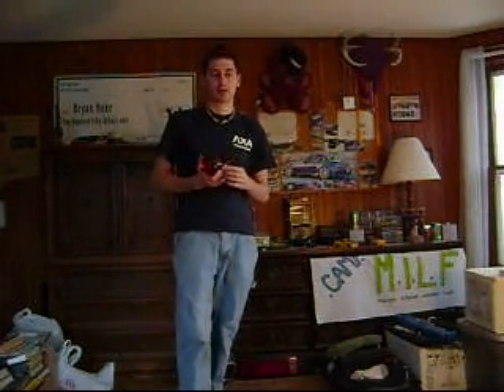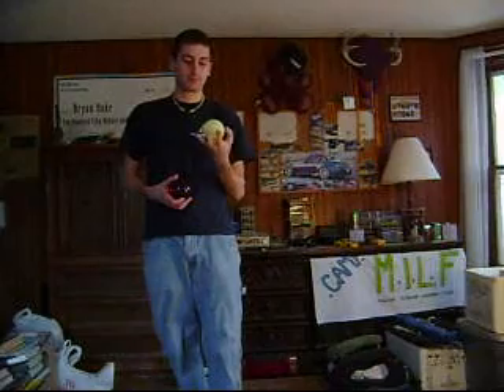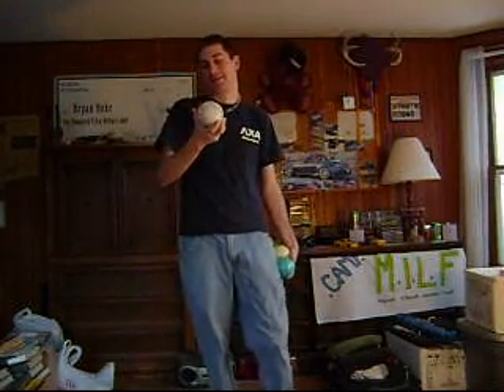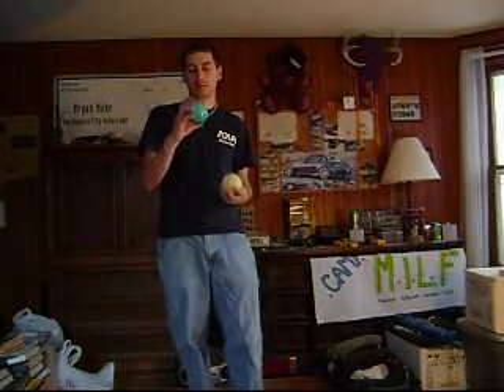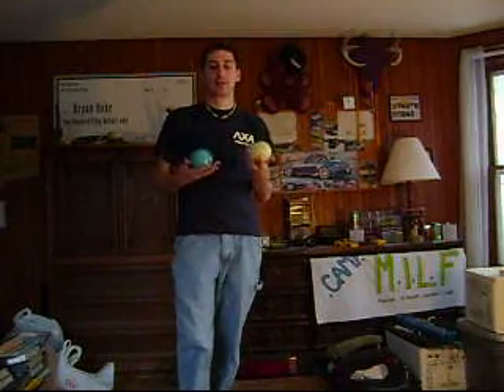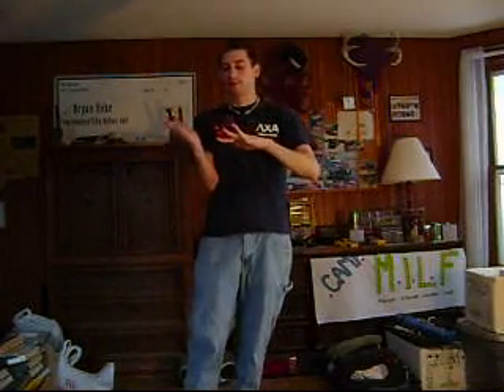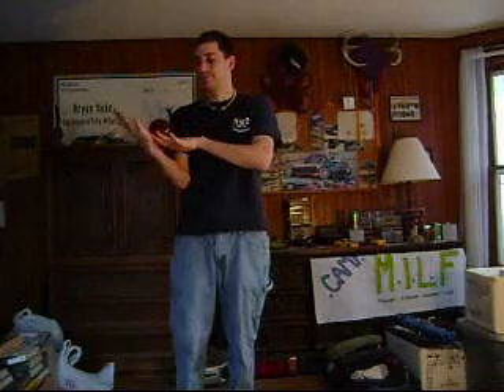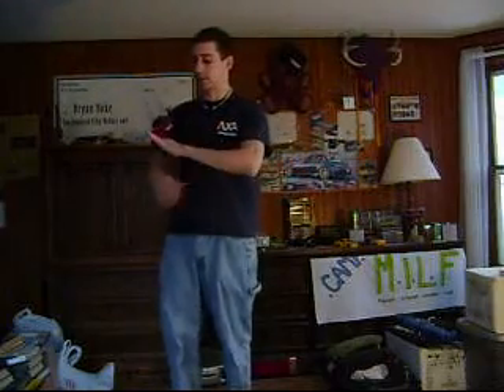Intro to Contact Juggling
This video is not meant to be a tutorial.  It is a quick overview of what contact juggling is and what you need to know to get started.  Also covered are some basic concepts that are good to know.  ENJOY!